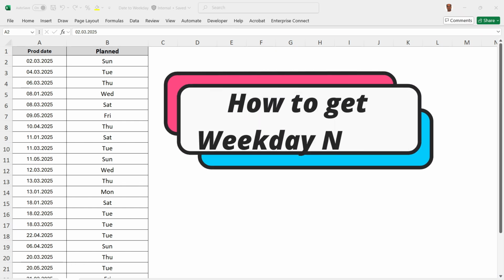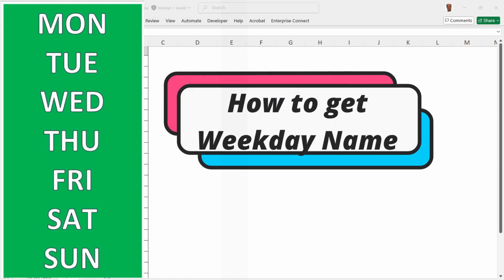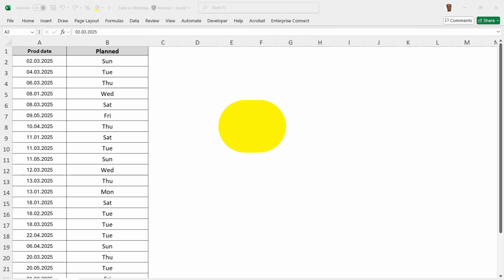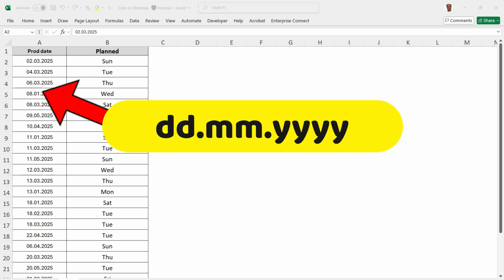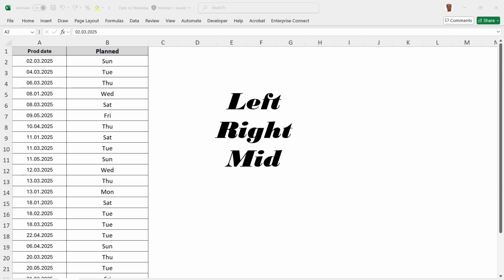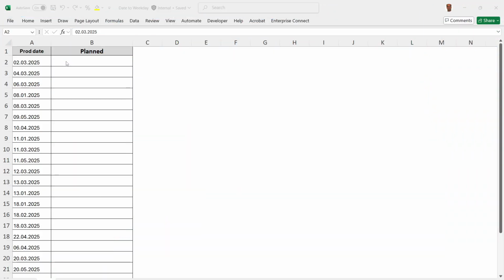How to get Weekday name for a given date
Get Weekday from Date in Excel (dd.mm.yyyy Format)

In this quick Excel tutorial, learn how to extract the weekday name from a date formatted as dd.mm.yyyy using a simple formula! Whether you're working with European-style dates or importing data from other sources, this trick will help you convert and read weekday names easily.

🧮 Formula used:
=TEXT(DATE(RIGHT(A2,4), MID(A2,4,2), LEFT(A2,2)), "ddd")

💡 What you'll learn:

* Convert text-formatted dates to Excel-recognized dates
* Use `TEXT`, `DATE`, `LEFT`, `MID`, and `RIGHT` functions effectively
* Display the weekday as Mon, Tue, Wed, etc.

🔔 Don’t forget to turn on the bell icon to stay updated!